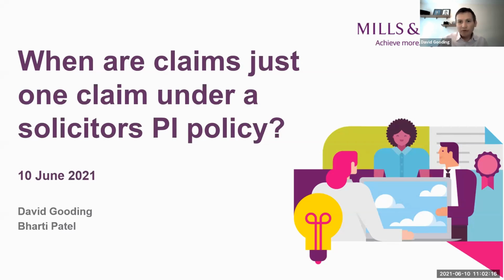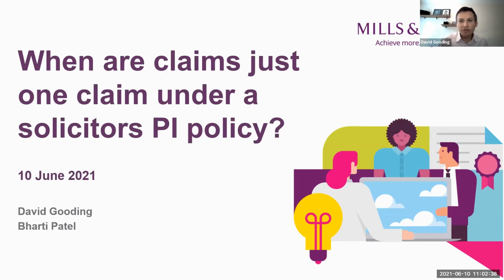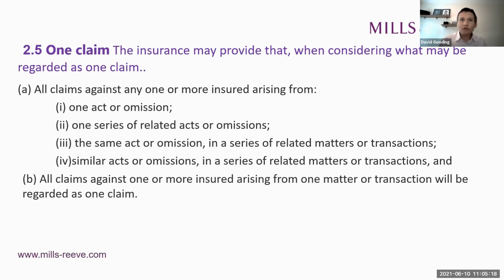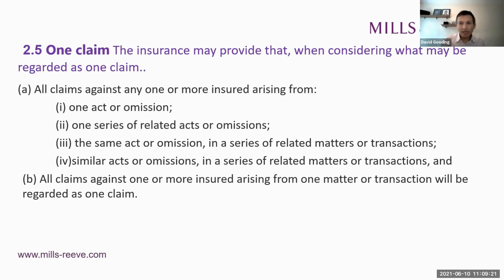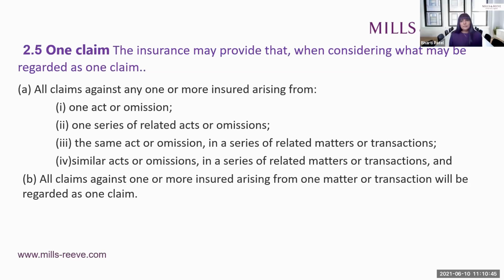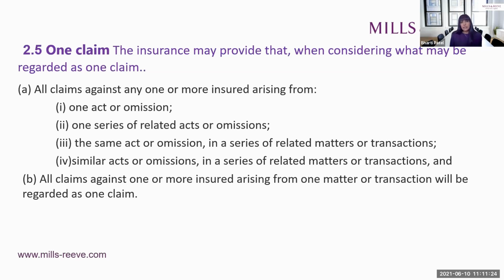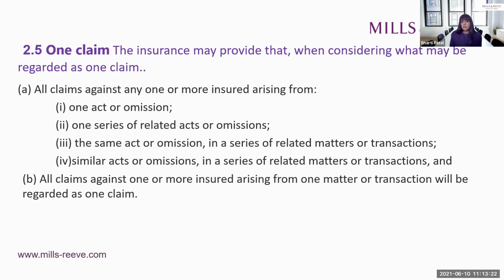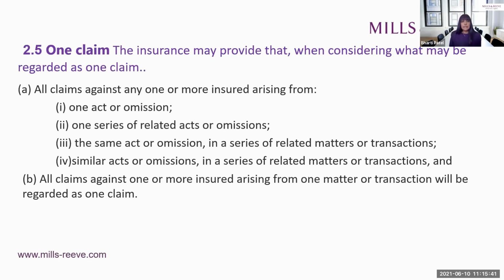Cover Talk: When are claims just one claim under a solicitors PI policy?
In this webinar, David Gooding and Bharti Patel of Mills & Reeve looks at the topic of aggregation.

To see more information on our insurance sector, please